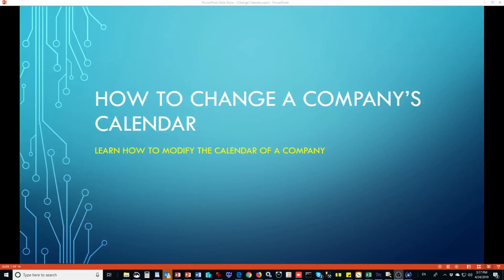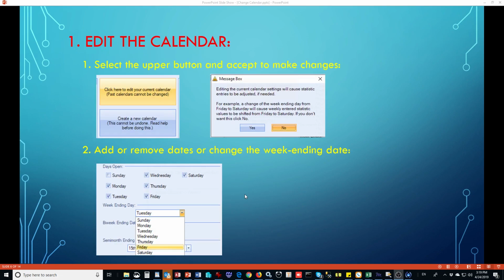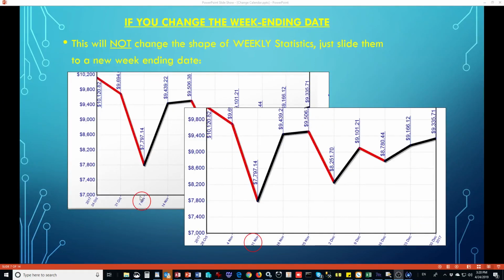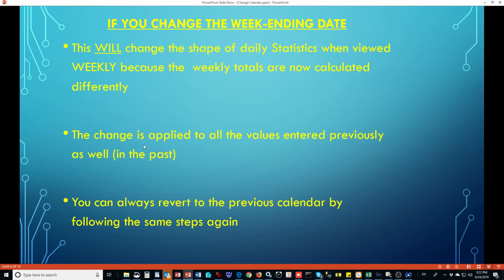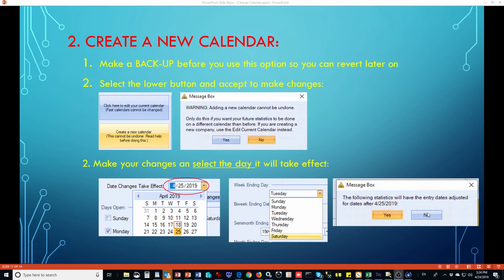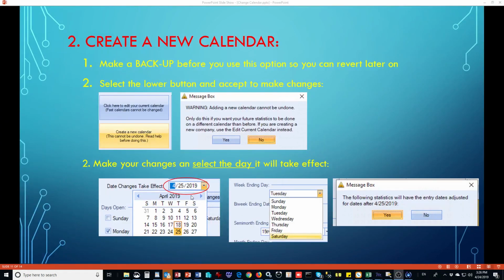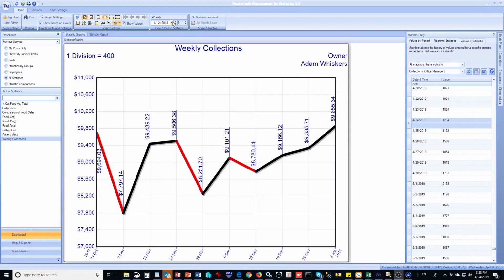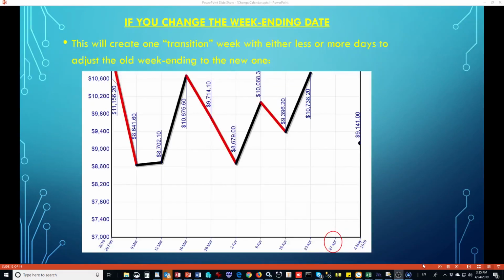Mastertech: Management by Statistics: How to Change the Calendar in MBS3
Learn how to make changes to your calendar in MBS3, such as changing the week ending.